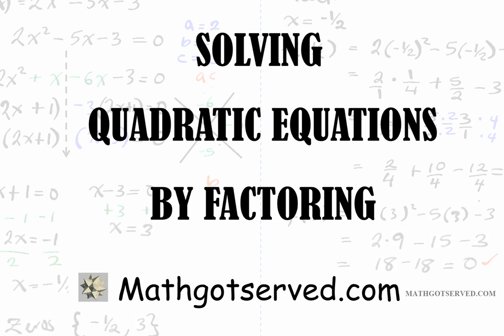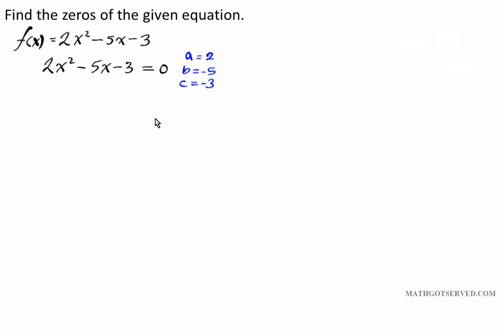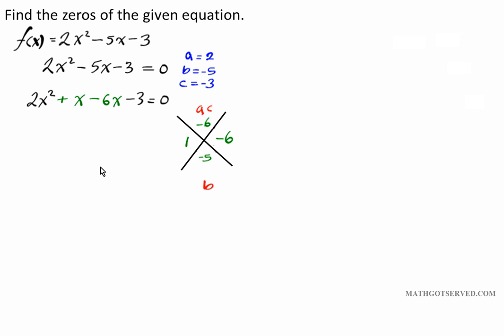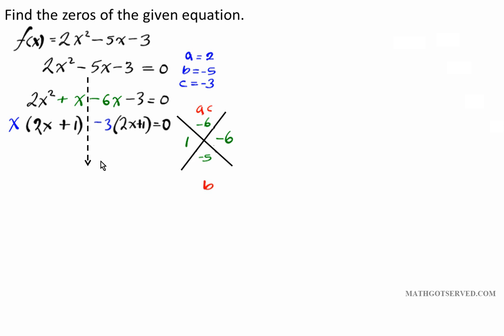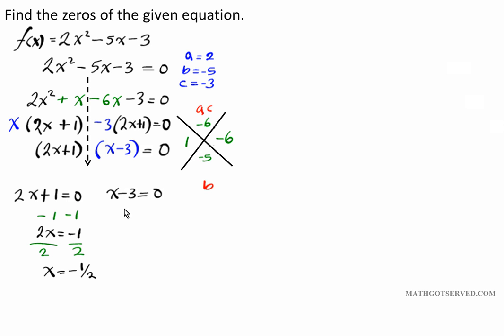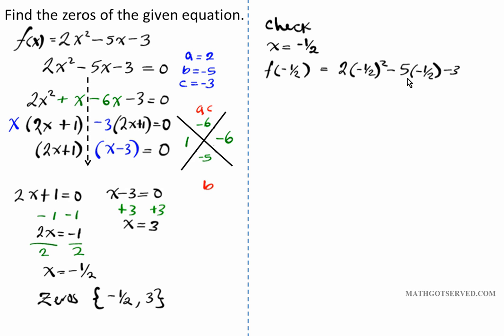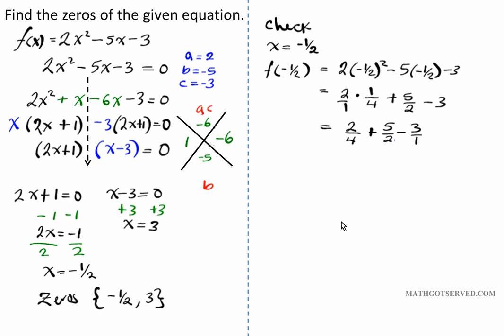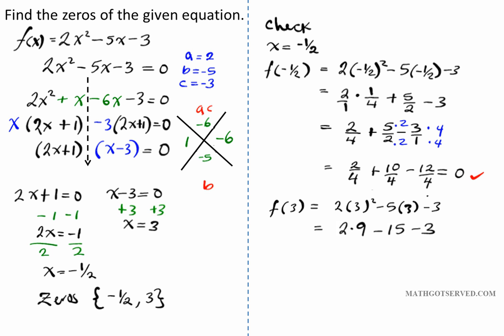how to solve quadratics by factoring finding zeros algebra 2 honors common core